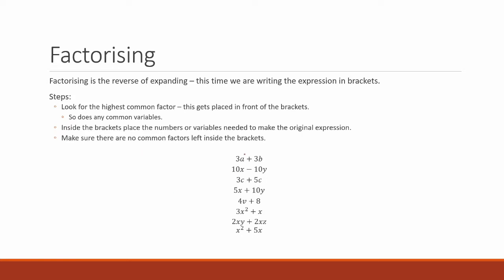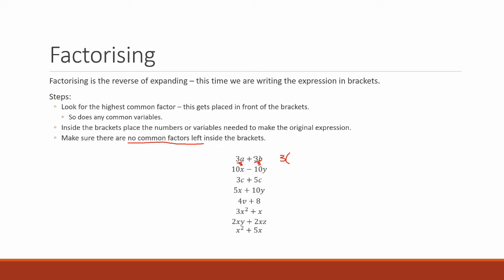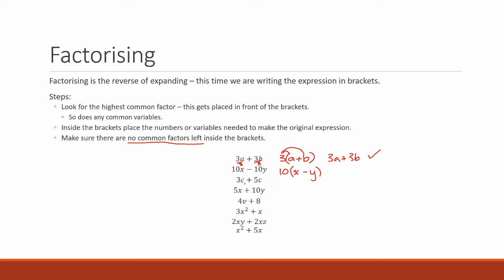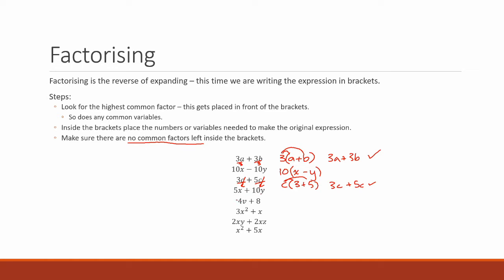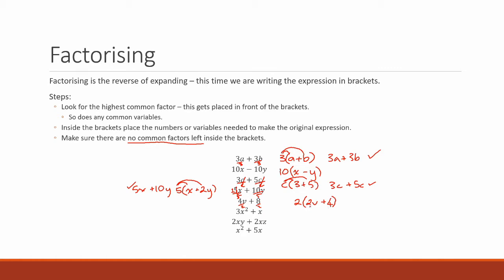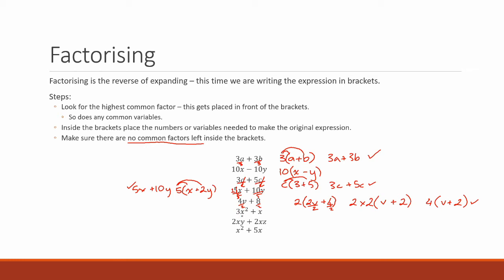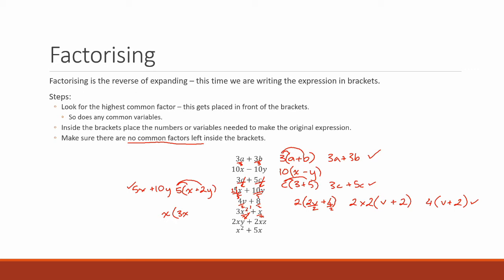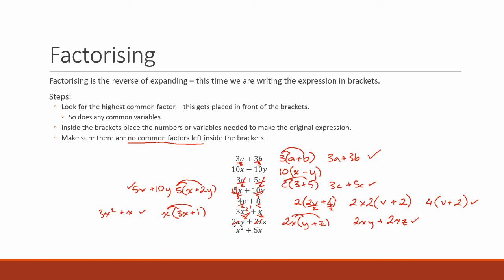Factorising One Bracket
Class notes for factorising with one set of brackets.